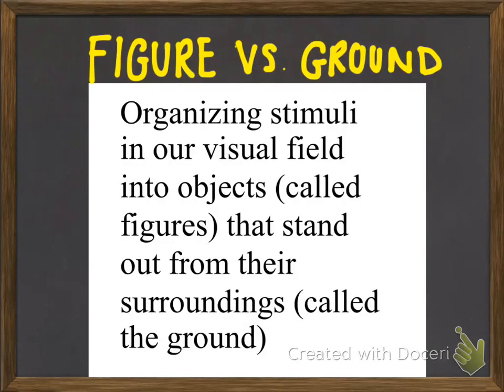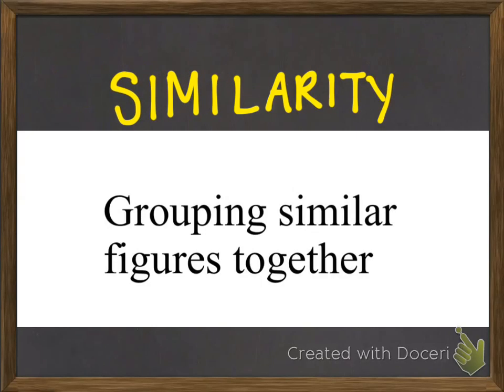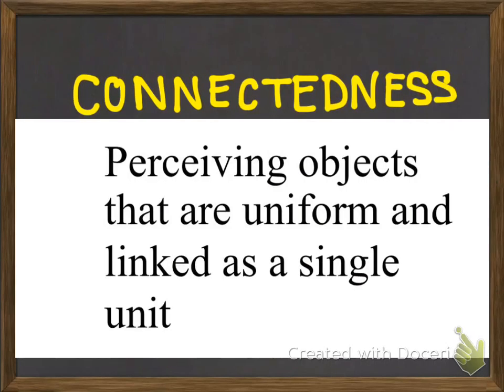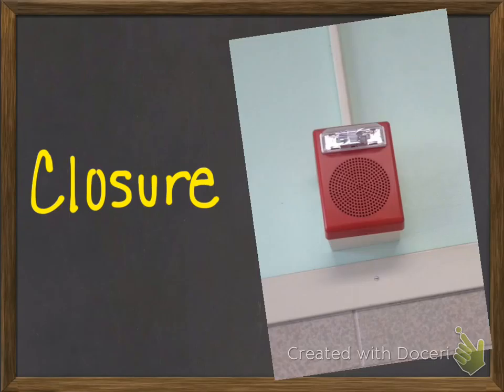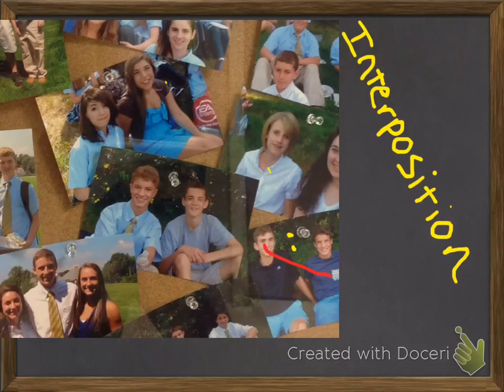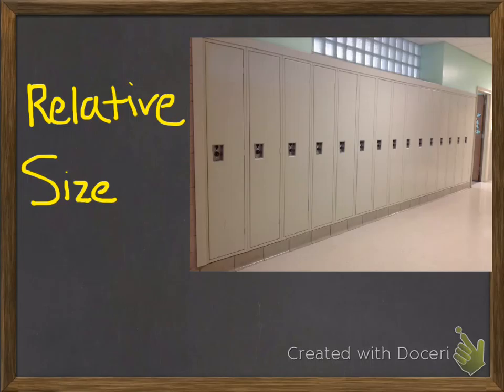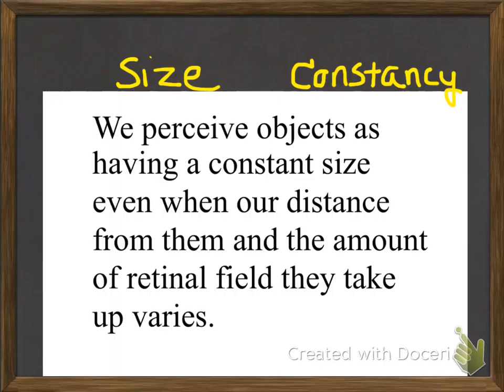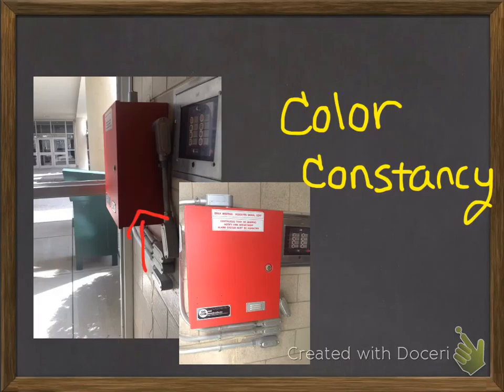Sensation and Perception project